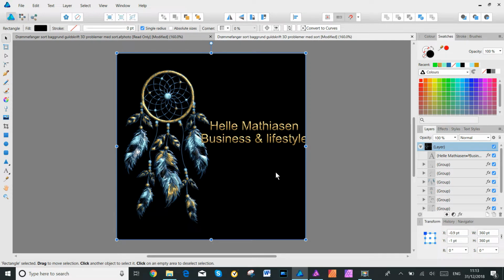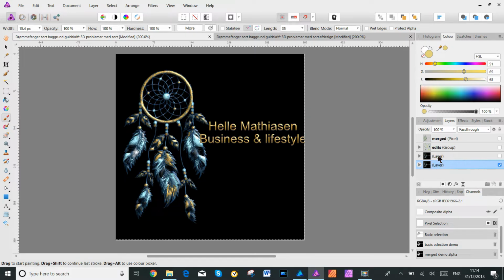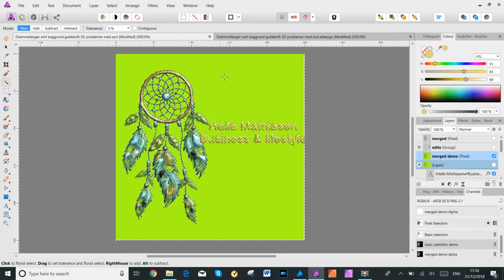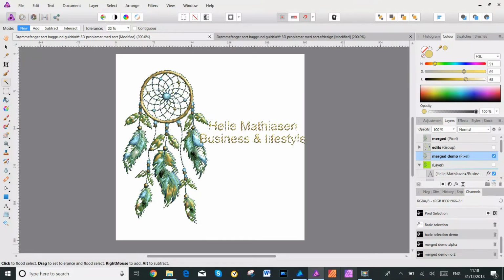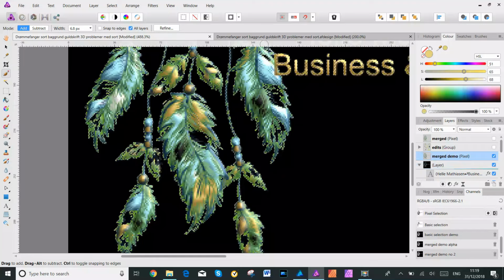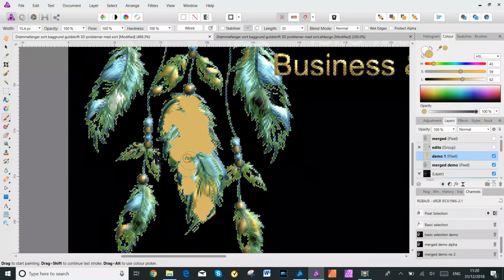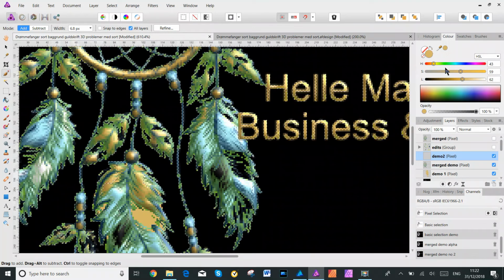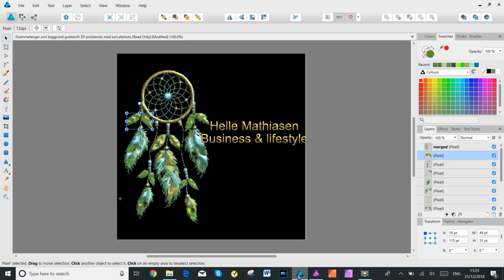A complex selection in Affinity (photo and Designer)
This was a challenge! Someone posted an interesting image on Facebook. It was created in Affinity Designer, but the creator wanted to remove the black background, and replace it with a colour, but only where the leaves were. After several false starts, this video describes how I did it by transferring the image into Affinity Photo, making the selection, and passing it back to Affinity Designer.

Sadly there is an error. I should have saved the pixel selection to a spare channel. Luckily I did not need it!